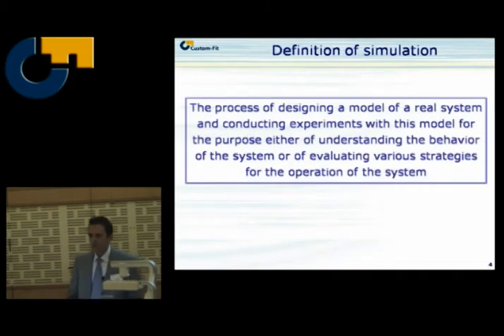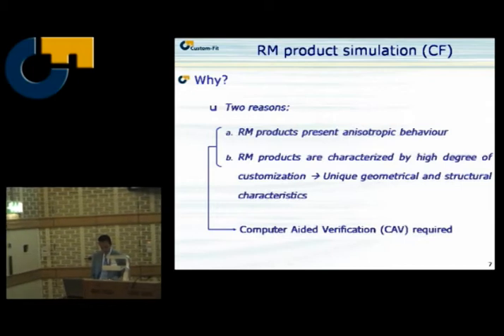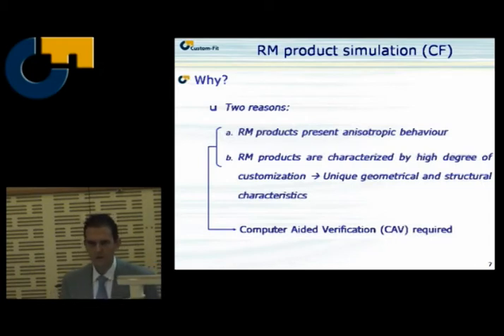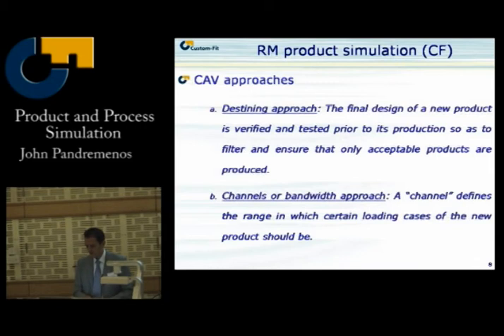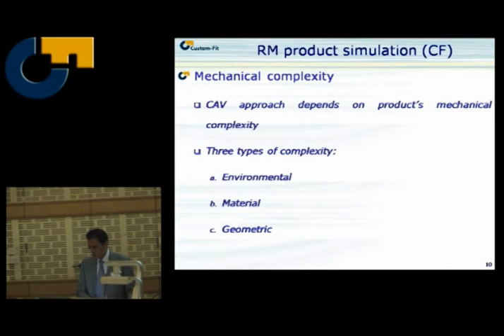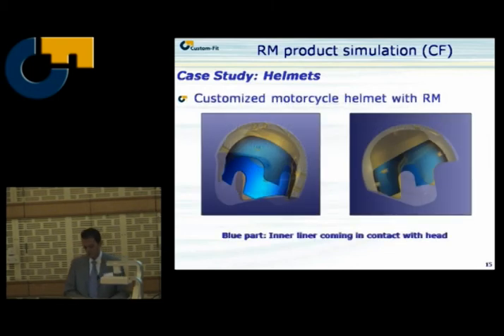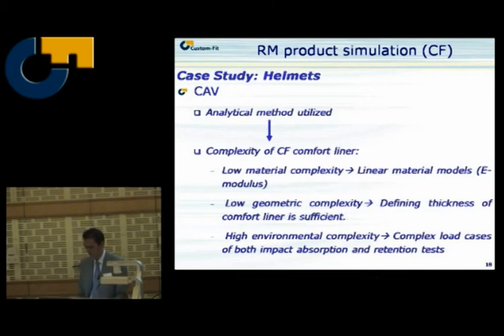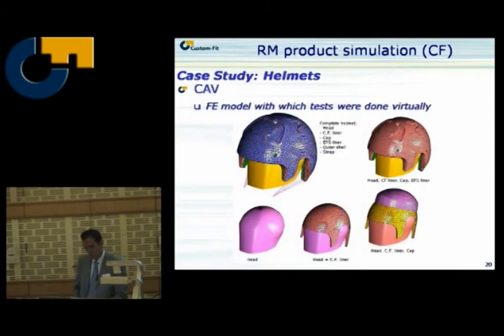017 -- Custom-Fit -- Product and Process Simulation by John Pandremenos (1 of 2)